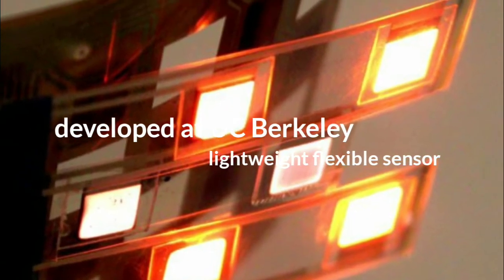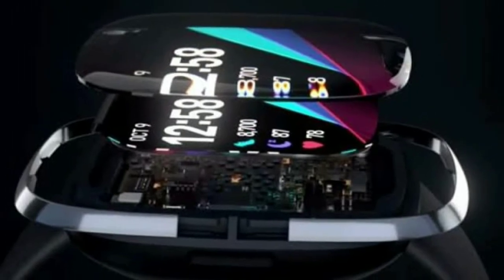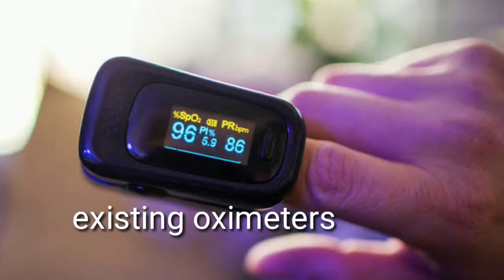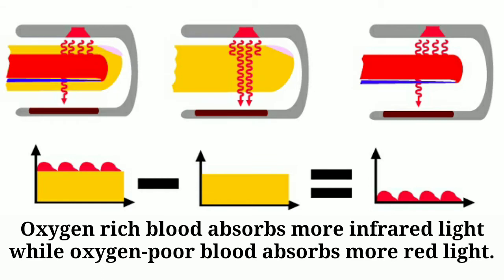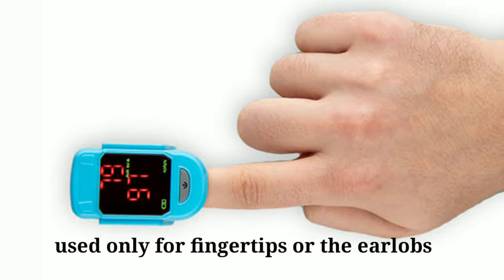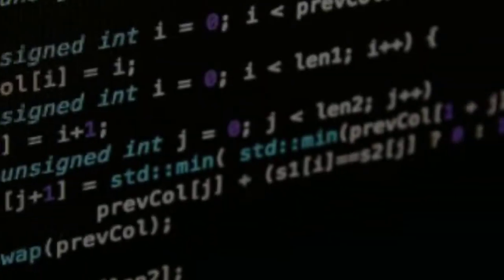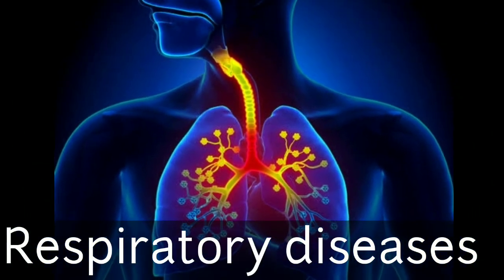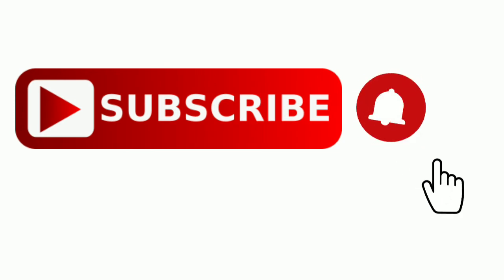How Apple watch series 6 measures blood oxygen level?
The new apple watch series 6 which features blood oxygen level measurement is really a helpful device to monitor the fitness.